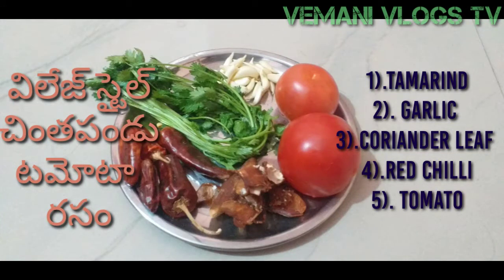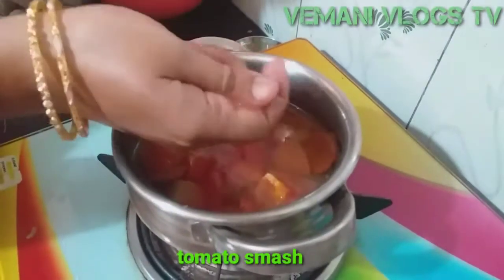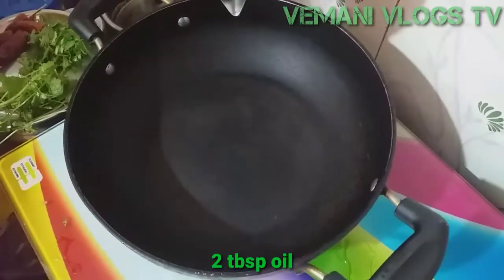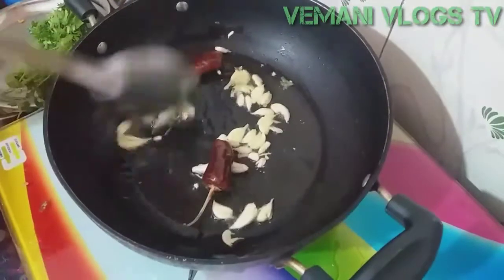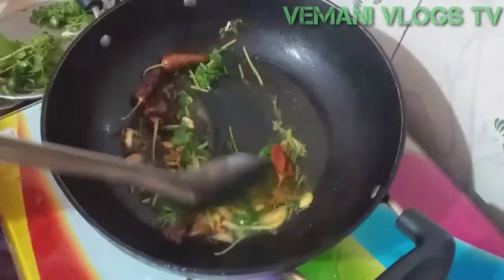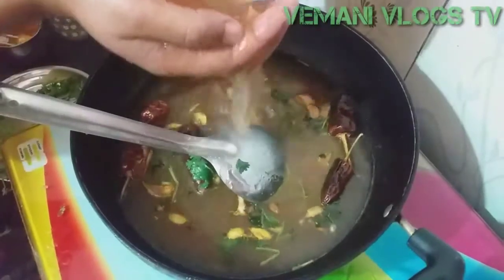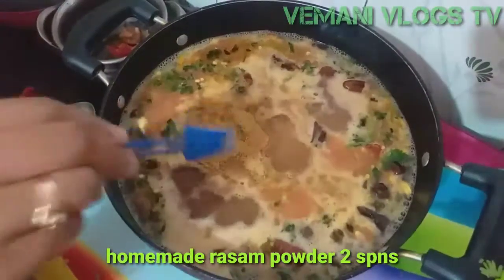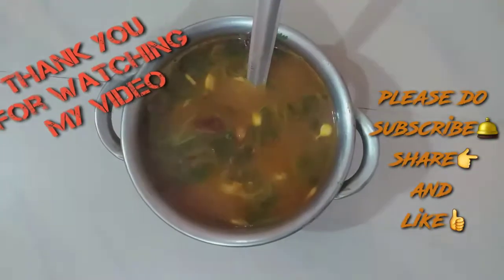village style chintapandu tomato rasam | చింతపండు టమోటా రసం | vemani vlogs tv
# village style chintapandu tomato rasam
# how to prepare rasam
# how to prepare chintapandu rasam
# how to prepare tomato rasam
# village style tasty rasam